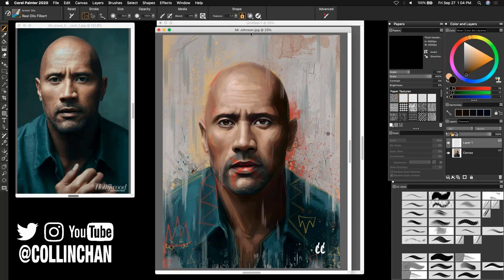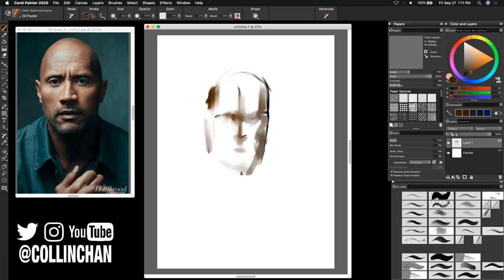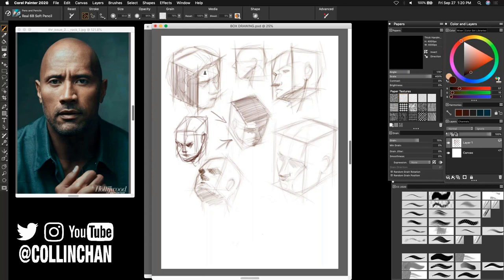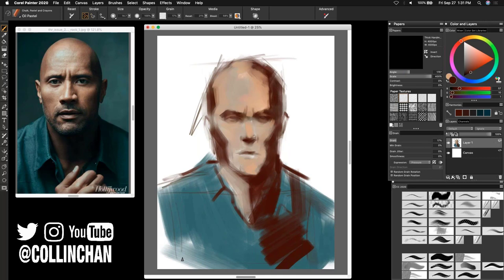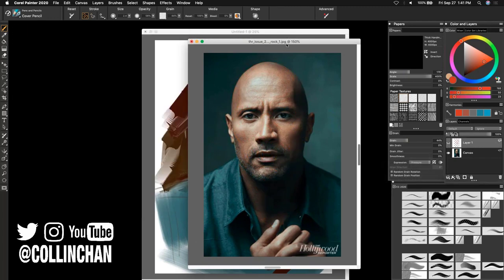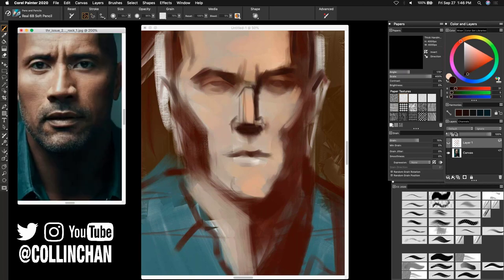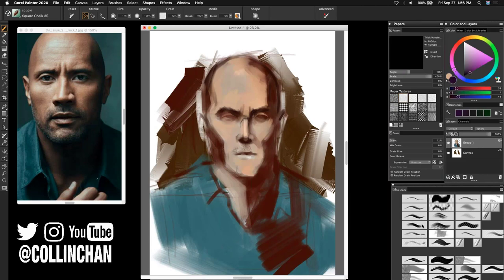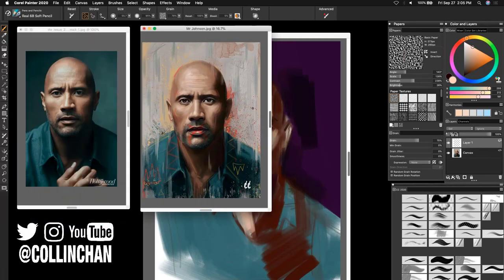Painting celebrity portraits using Painter 2020 stock brushes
Artist, film maker and Elite Painter Master, Collin Chan, will share some of his fundamental techniques for creating celebrity portraits using Corel Painter 2020 with a Wacom Cintiq tablet. Whether you're an amateur artist, or brand new to Corel Painter, this insightful webinar will teach you how to apply traditional methods and fundamental techniques on a digital platform using only the stock Painter 2020 brushes.

What you will learn:

The power of Corel Painter’s stock brushes
How to gesture and why it's so important
How 3D Box drawings help with perspective and structure
Blocking your portrait paintings
How to apply anatomy to your reference photos
Pushing and pulling your background in a portrait painting
How to add final details to your portraits